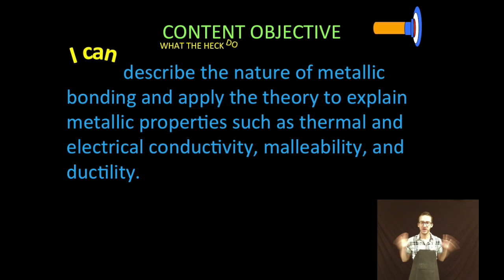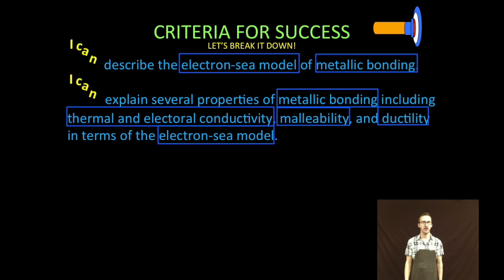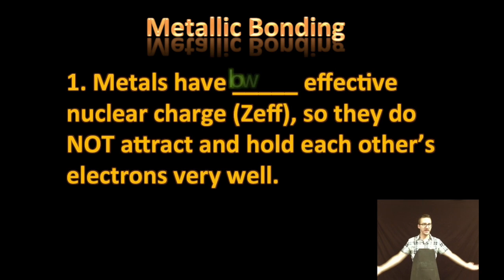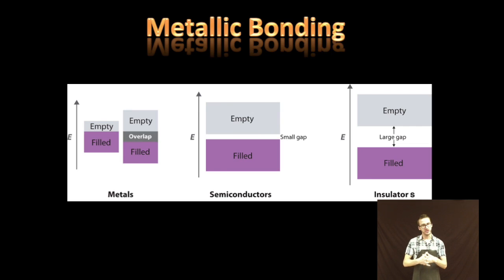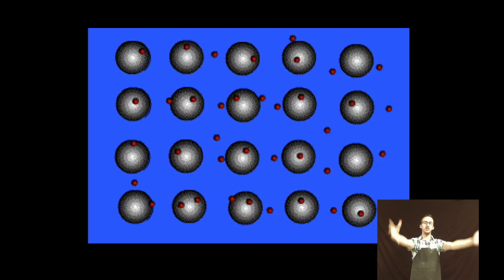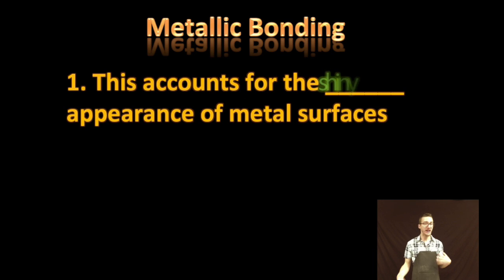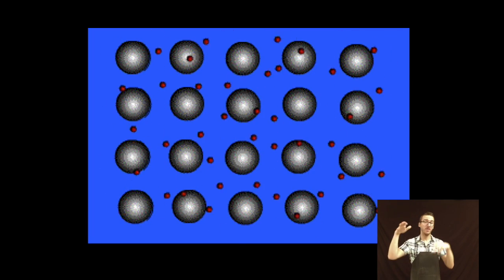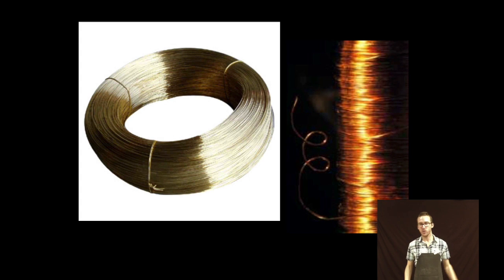Metallic Bonding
This video is about Metallic Bonding